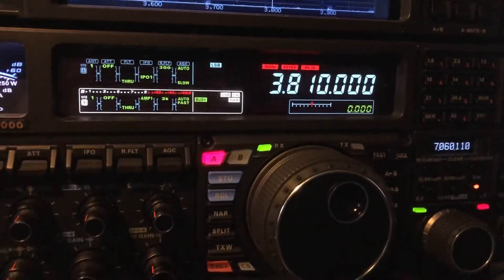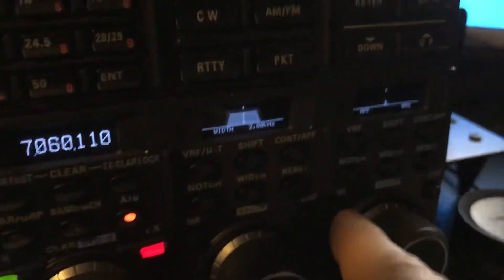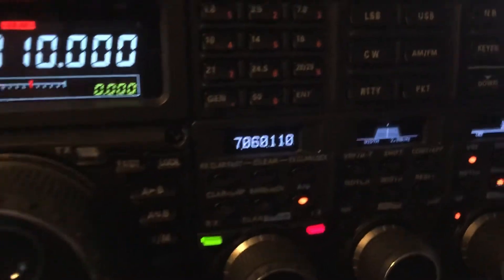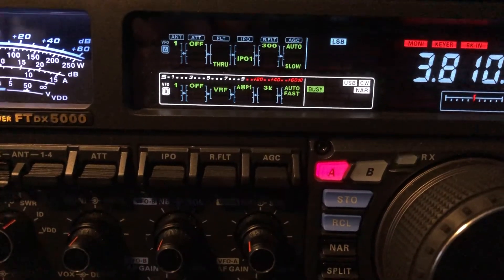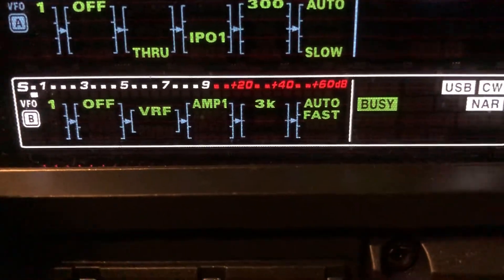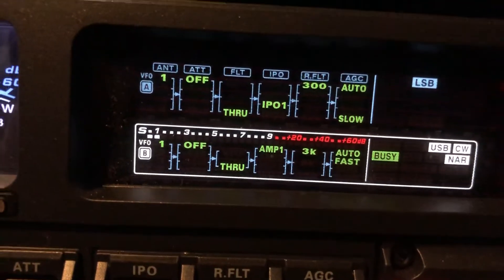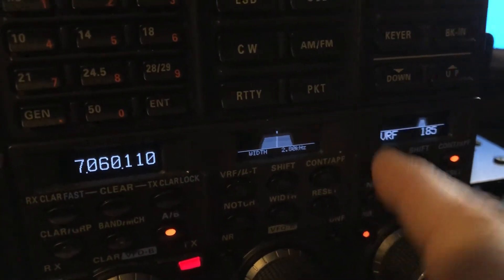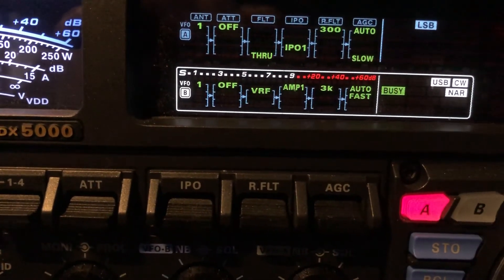How good is the B receiver in the FTdx5000MP Limited?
In this video I explore the capabilities of the B receiver in the Yaesu FTdx5000MP Limited.  The B receiver has no roofing filter for narrower than 3KHz bandwidth.  So how well might the FTdx5000MP Limited do at pulling out a weak CW signal with its B receiver?  Well, DSP comes to the rescue!  Note that the FTdx101D only comes with a 600Hz CW roofing filter in the A receiver.  Why?  Yaesu believes that the DSP is so good that a 600Hz roofing filter is plenty.  In this video I use a 3KHz roofing filter, because that is what is available on the B receiver.  I hope you find this video informative.

73, de N4HNH